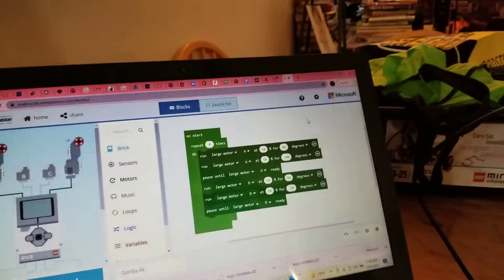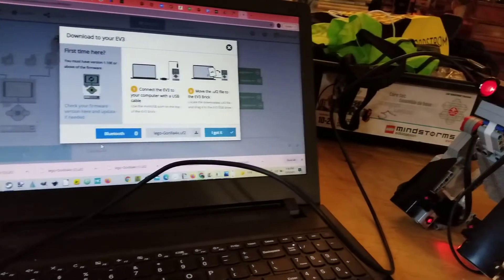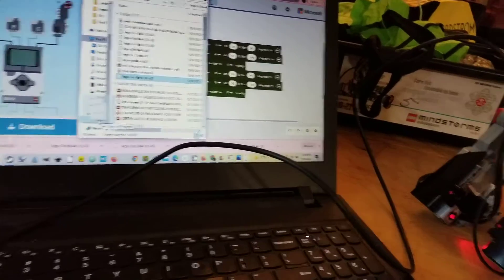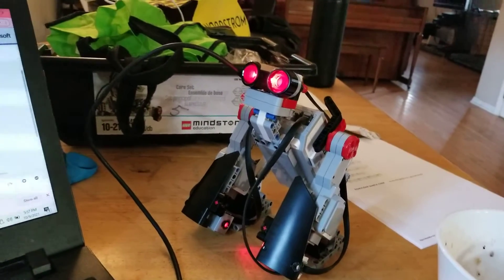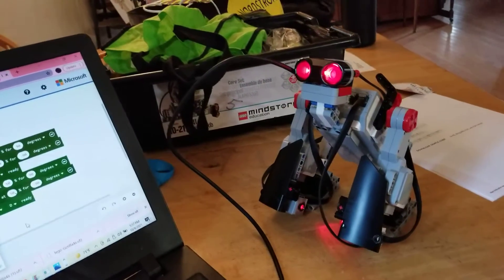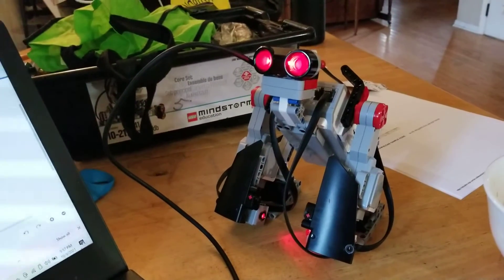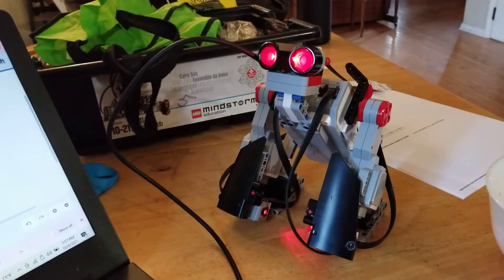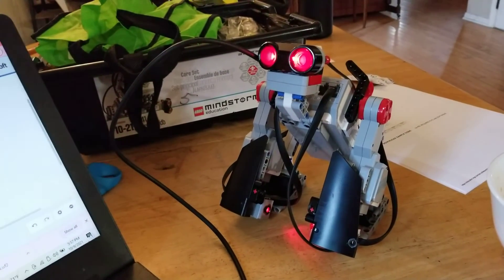Building a program to run the LEGO EV3 Gorilla program in Makecode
Microsoft's make code. The EV3 gorilla. Making the gorilla work from scratch.